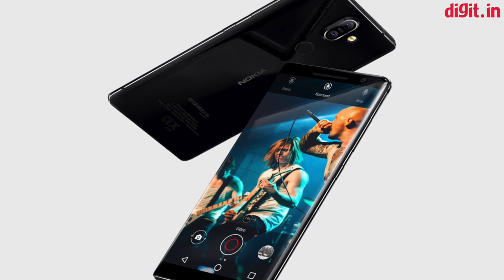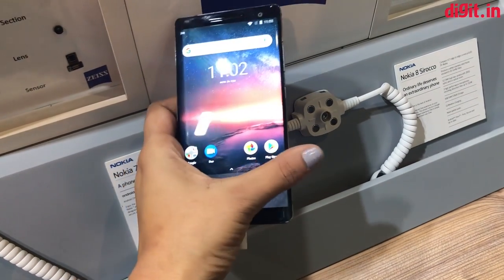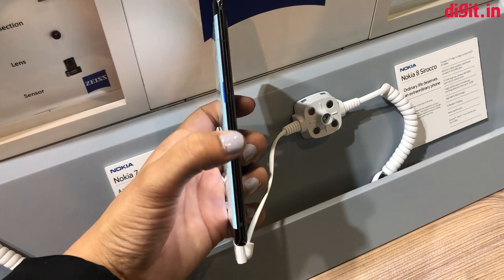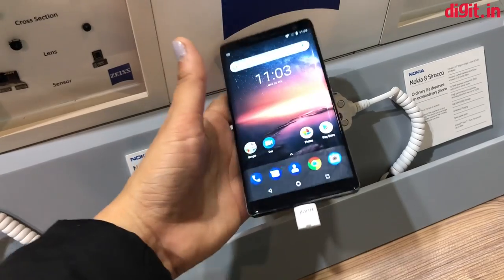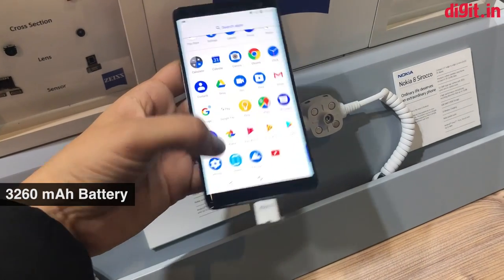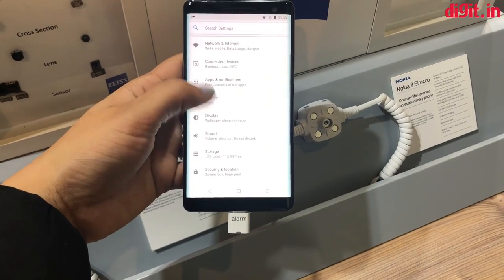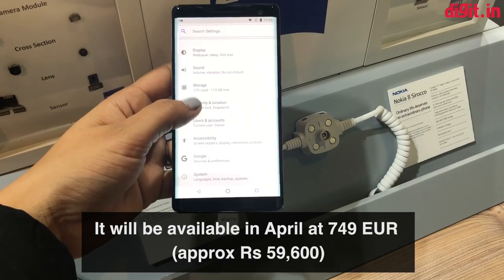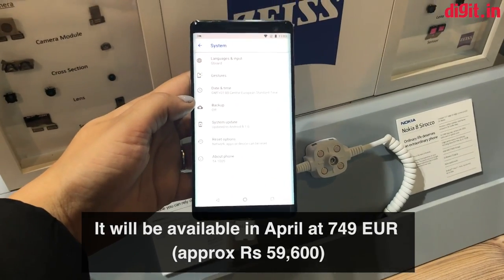Nokia 8 Sirocco Hands On | Digit.in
The Nokia 8 Sirocco sports a dual-glass design with a stainless steel frame. The phone uses Gorilla Glass 5 on both sides and the company notes that it comes with IP67 certification for water and dust resistance. The phone comes with a dual-camera setup with 12MP wide-angle lens and a 13MP telephoto lens. It features a 5.5-inch QHD POLED display and is equipped with a 3260mAh battery. The phone comes with 6GB RAM, 128GB storage and is a part of the Android One program. It will be available in April at 749 EUR (approx Rs 59,600).